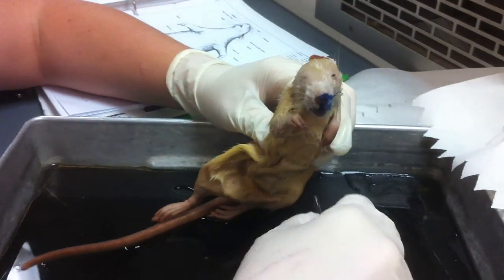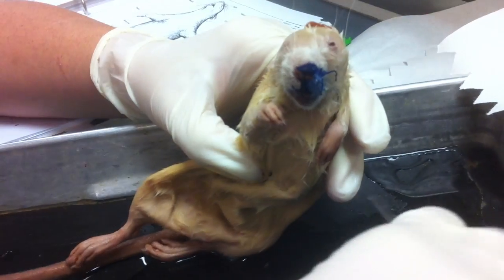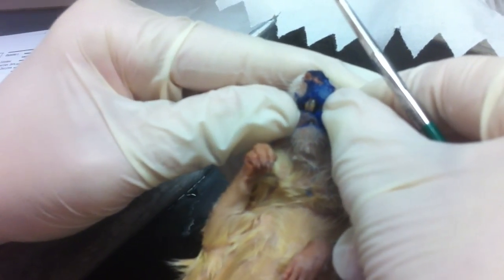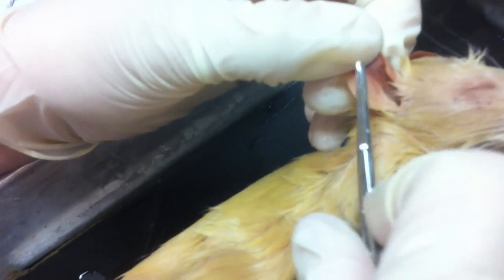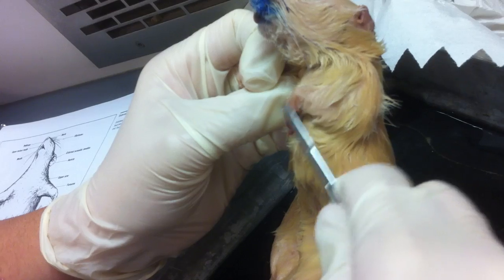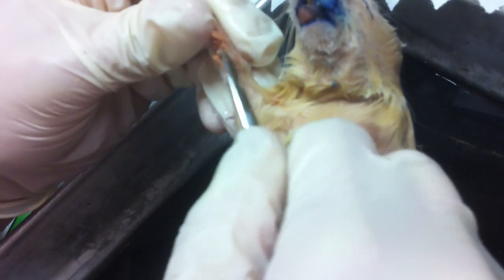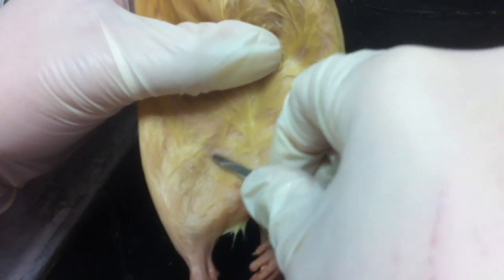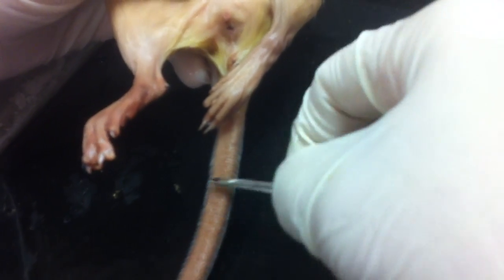Rat External Anatomy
Zoo 238L Cal poly pomona fall 2011 lappin